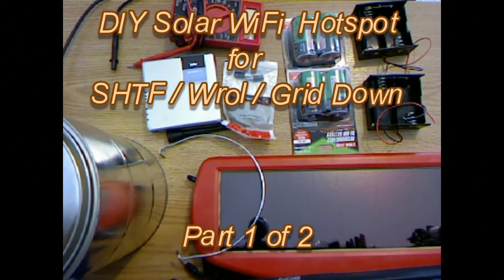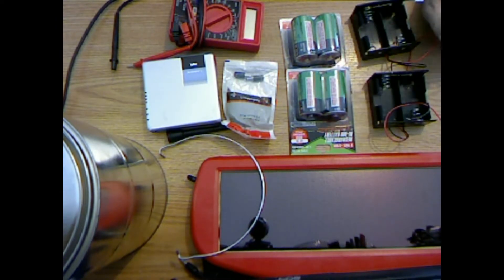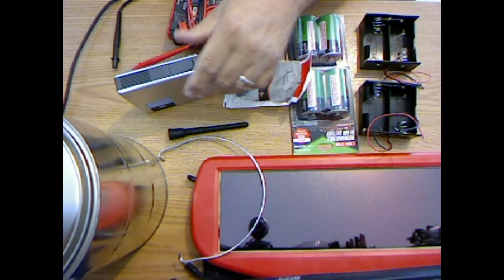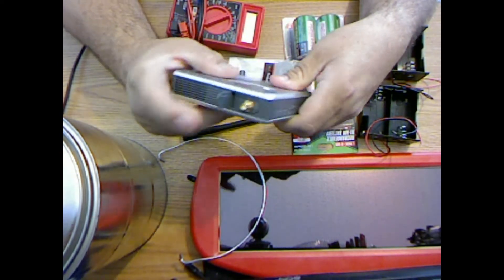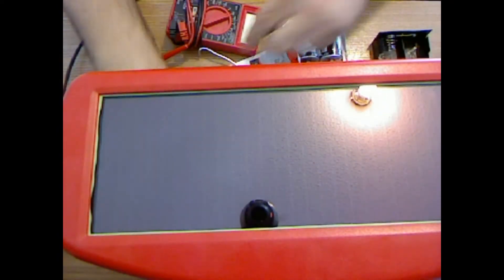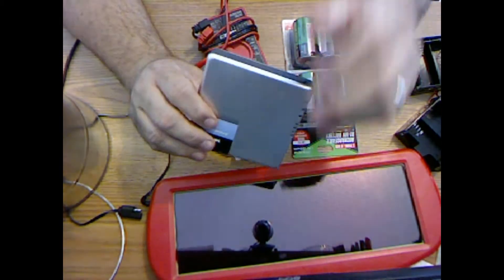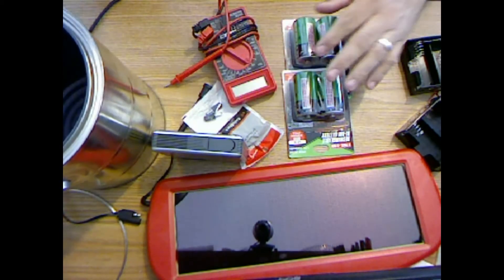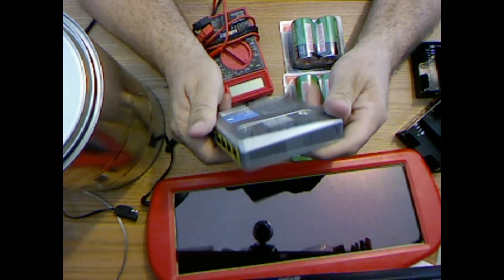DIY SHTF WROL Grid Down Solar Wifi Hotspot Part 1 of 2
DIY SHTF WROL Grid Down Solar Wifi Hotspot

This is a complimentary video to my shtf cell phone videos.
This is a wireless router that can act like a repeater. (Linksys WRT54GC) with a flashed firmware